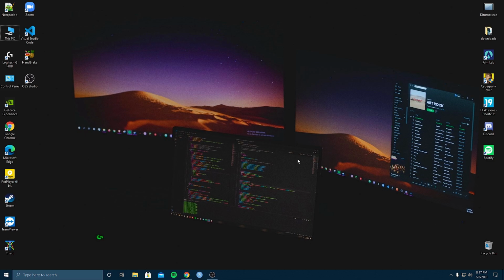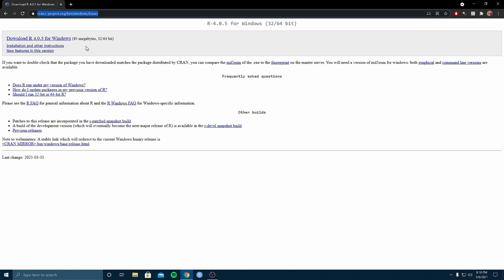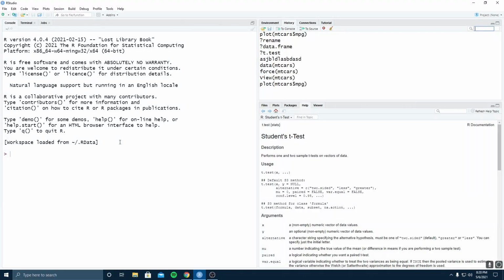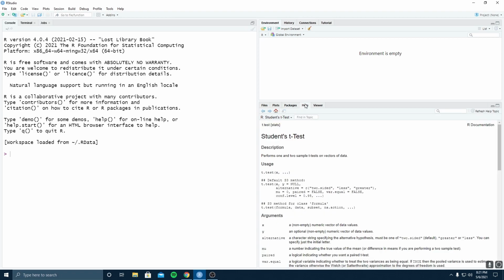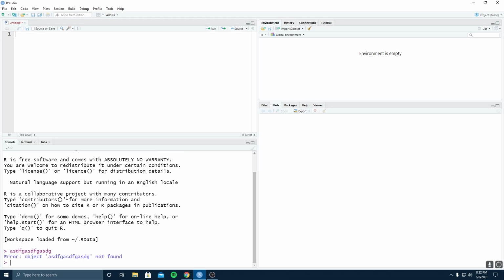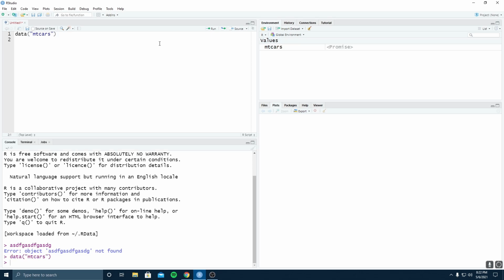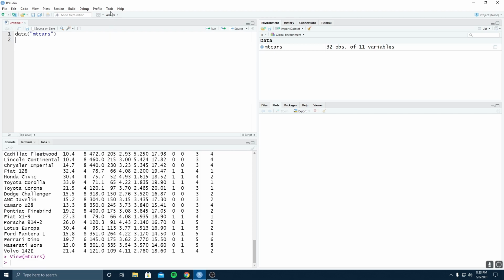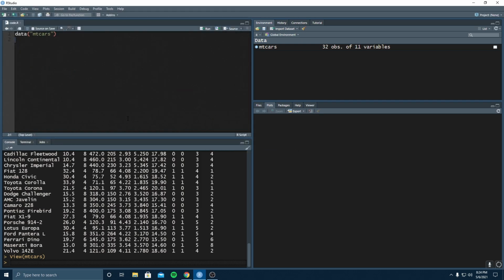R Programming Tutorial 1- Setting up the RStudio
RStudio is a very powerful statistical tool for data analysis, data visualization, machine learning and etc. In this R Programming Tutorial, we emphasized on how to set up our R and RStudio environment to get us ready for programming/coding.